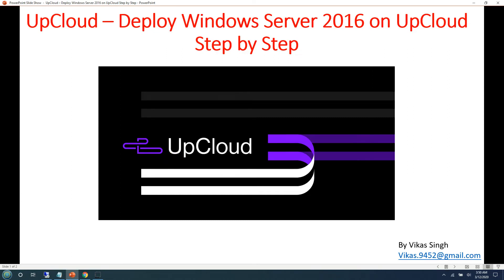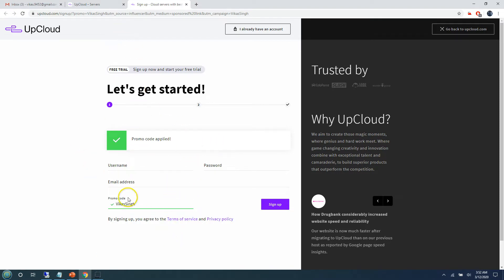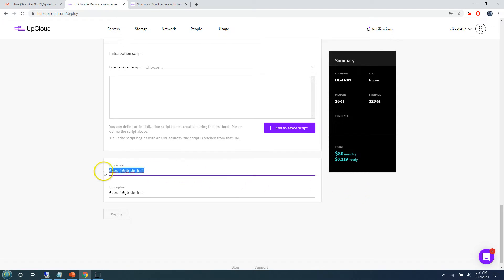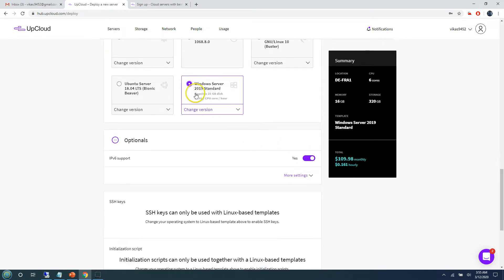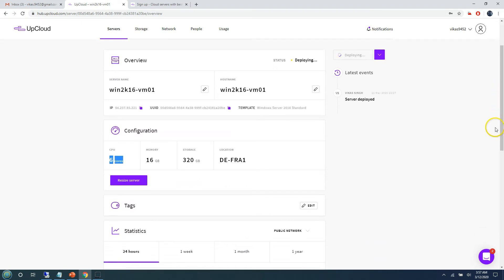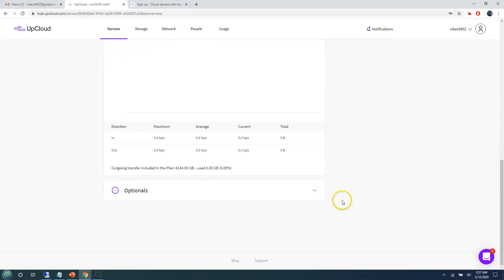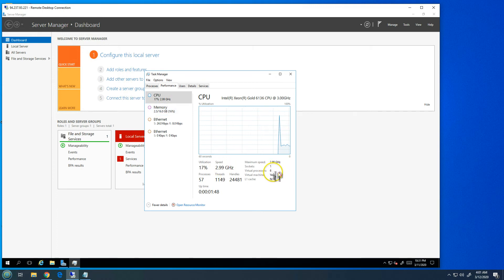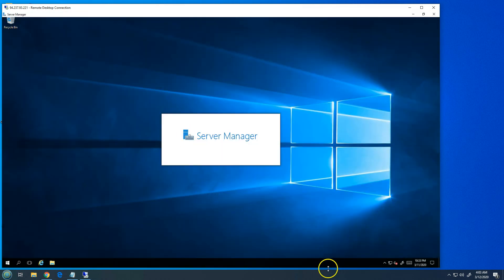UpCloud – Deploy Windows Server 2016 on UpCloud Step by Step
Hi Friends

User below code to get 25 USD Free Credit

upcloud vps
upcloud review
upcloud tutorial
upcloud windows
upcloud hosting
upcloud vs digitalocean
upcloud cpanel
upcloud server
cloud services
cloud service model
cloud service providers
cloud service management
cloud service providers in cloud computing
google cloud vs aws vs azure
azure cloud vs aws
cloud computing aws vs azure
best cloud services
best cloud computing services

Thanks
Vikas Singh